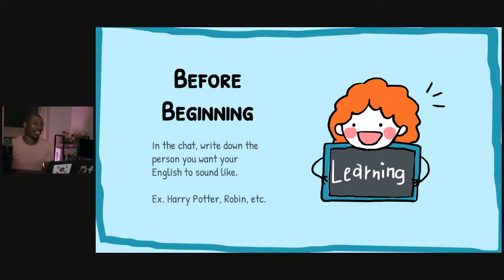Want to SPEAK Like a Native ENGLISH Speaker? Watch THIS Video!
You want to sound like a native English speaker, right? I know it is tough! I struggle with language as well. Today I will help you with your goal showing you one of the BEST ways to improve your English speaking. Are you ready to sound like a native English speaker?